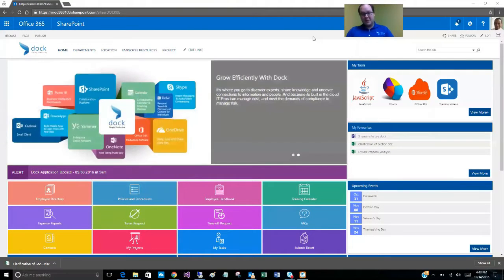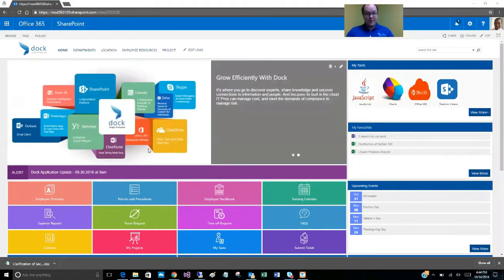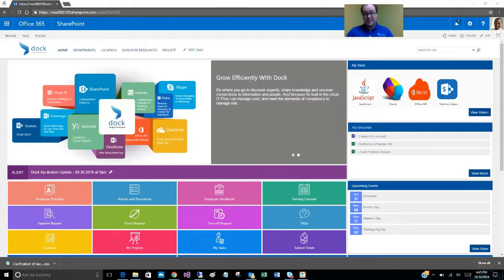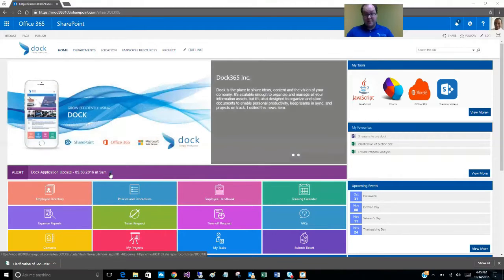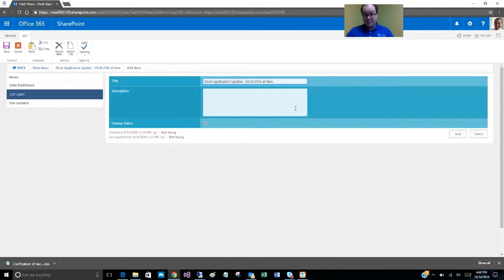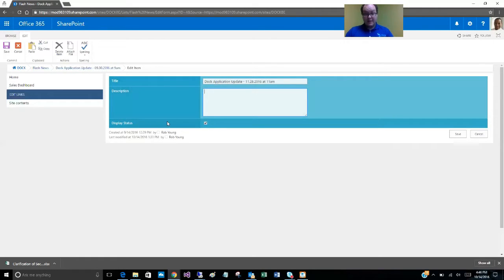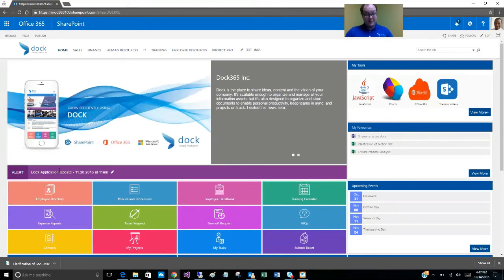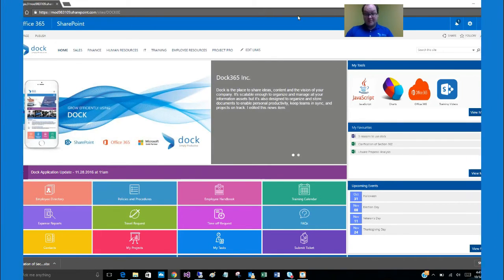dock Web-Series - Managing Alerts in dock Intranet Portal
Watch Bradley Boman, SharePoint Specialist demonstrate the Alerts feature in dock Intranet Portal